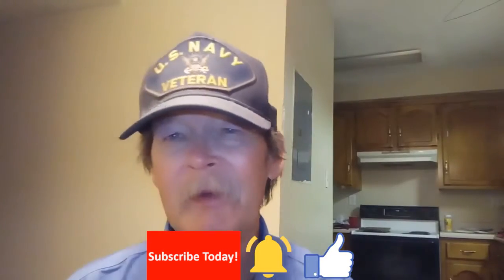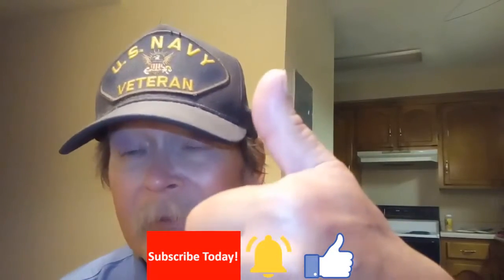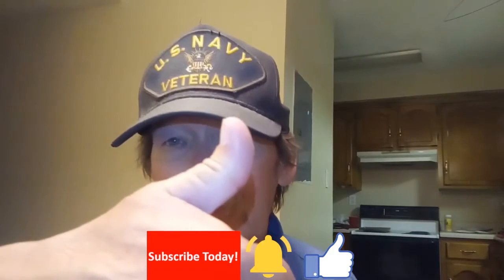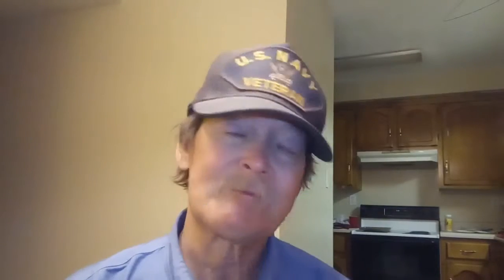OpenCamera-The Cure For A Crappy Mic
Just a short tutorial on using OpenCamera to replace the crappy stock mic and be able to shoot in MP4 while selecting "use external mic if available". Learn stuff, leave feedback!